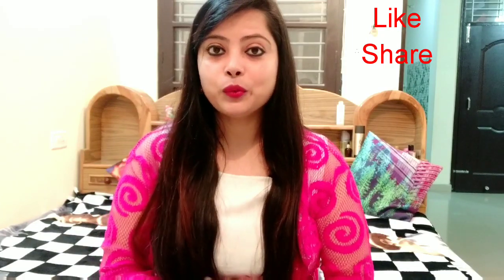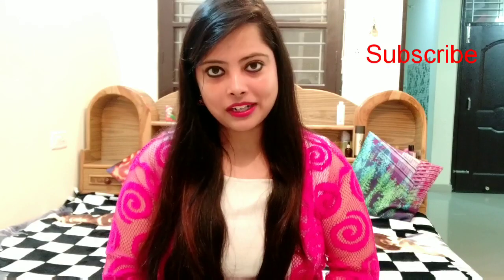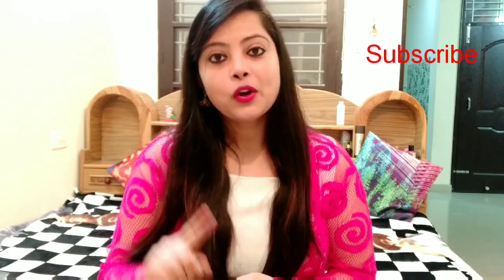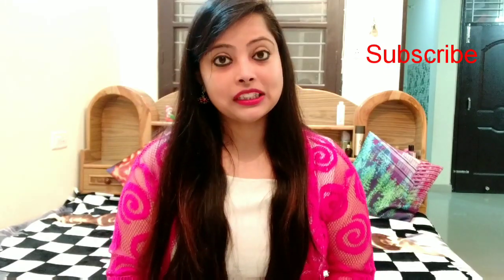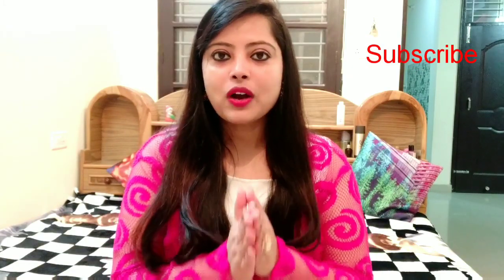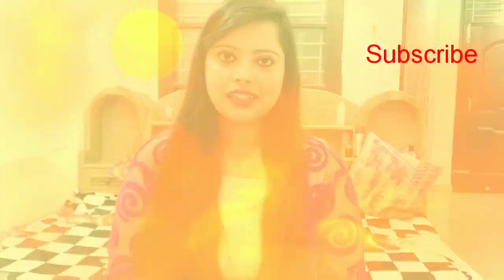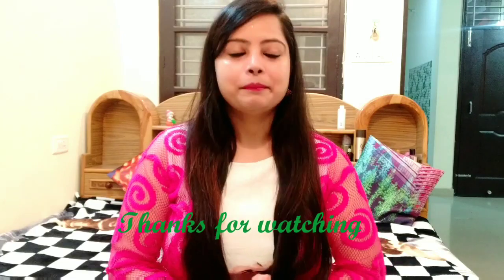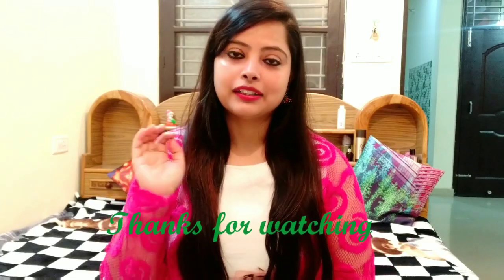Vaseline Hacks In Hindi|Vaseline Ke Upyog|Vaseline Ke Upay|Vaseline Uses| Petroleum Jelly Hacks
Hi friends, this video is all about some effective and very useful hacks of vaseline that will be very helpful in your daily life, After watching this video you will definitely know how to use vaseline in more effective ways.
Guys do Share And Like this Video if you find this video helpful.